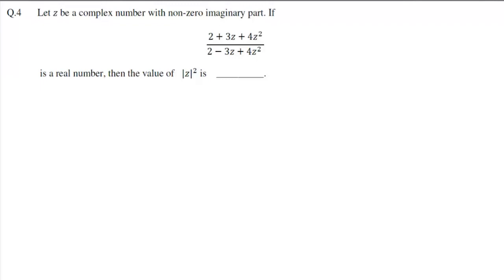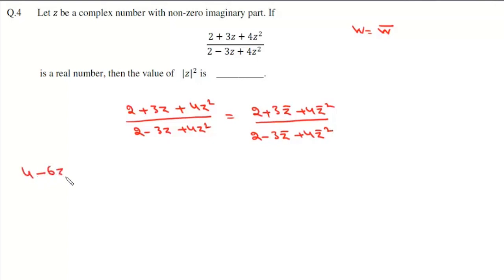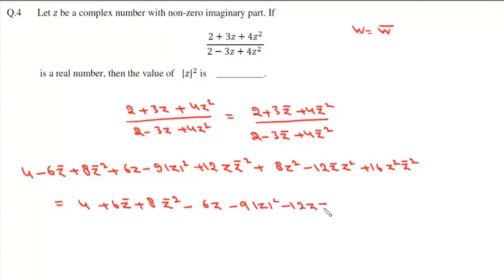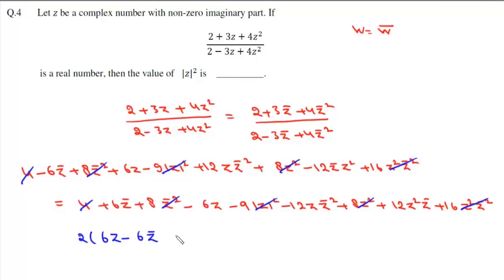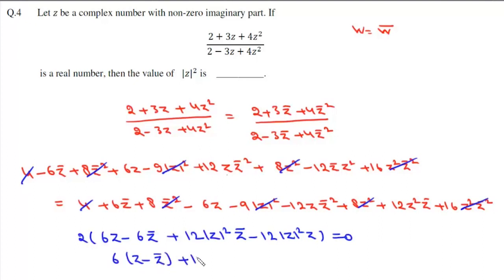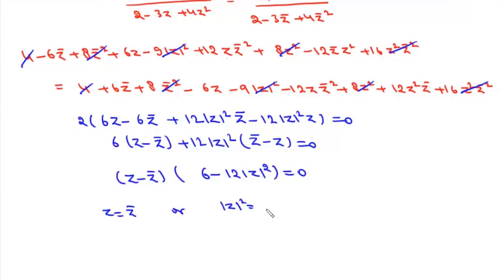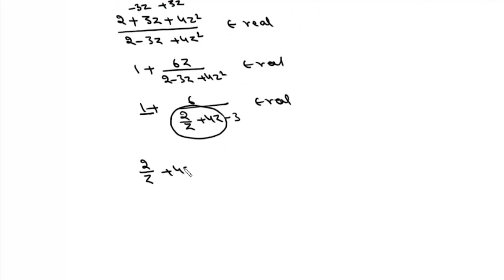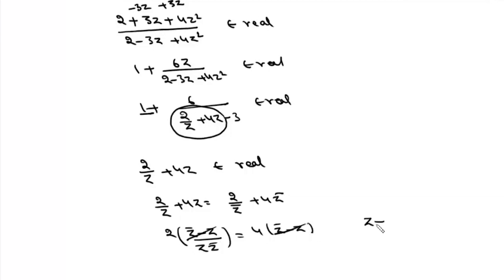JEE Advanced 2022 | Paper 1 | Q4 | Mathematics | Complex numbers